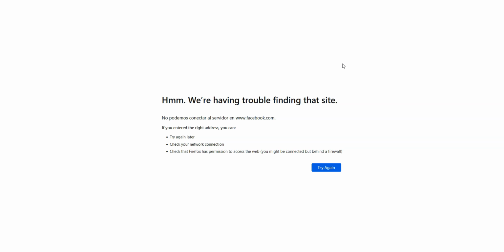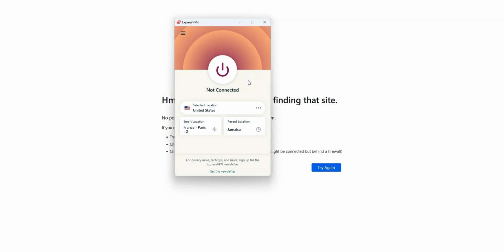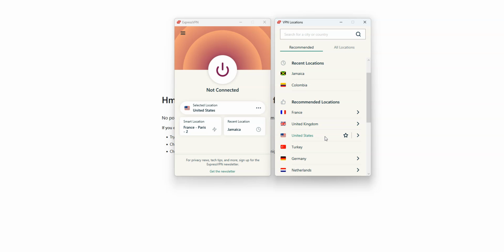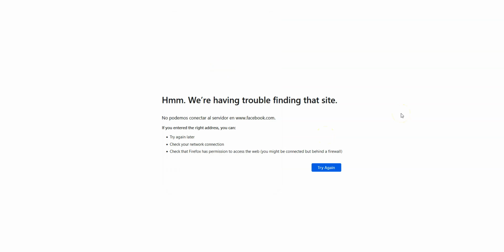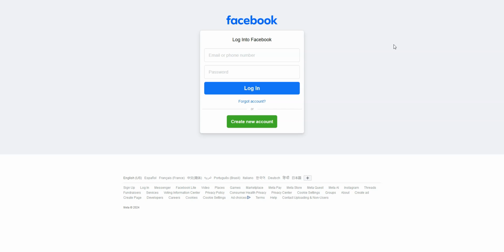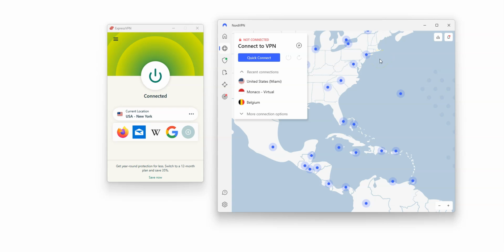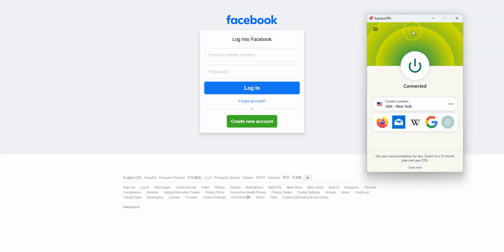UNBLOCK FACEBOOK 🔓 How to unblock Facebook at school or work ✅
Are you wondering how to unblock Facebook at school or work? Here is a tutorial on how to unblock and use Facebook at your school, university or workplace. I recommend using ExpressVPN ✅ (30-day trial) or NordVPN ✅ (30-day trial)

This video is useful if you are trying to use Facebook or another app or website that is blocked by a firewall at your school, university or workplace.

A lot of schools, universities and companies indeed block access to Facebook and other apps and websites, to prevent students and employees from being distracted.

Here is how you can unblock Facebook:

Step 1: Choose a VPN. I recommend using ExpressVPN ✅ or NordVPN ✅

That's it! You can now use Facebook...

The 2 VPNs I recommend:

- Fast speeds
- 30-day refund period

- 6,300 servers in 111 countries
- Fast speeds
- 30-day refund period

Awesome! Now you know how to unblock Facebook at school or work. I hope you found this tutorial helpful! As you saw, it's quite easy.